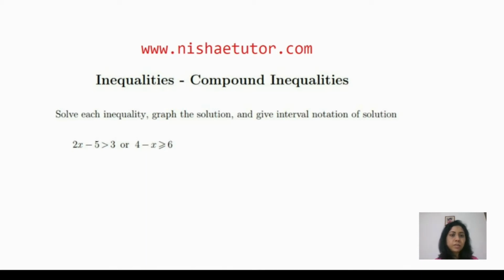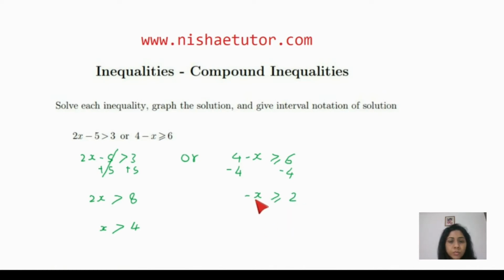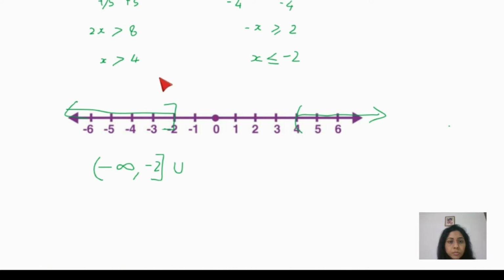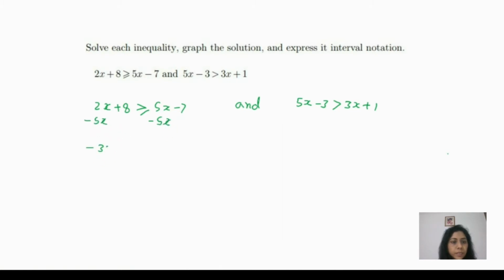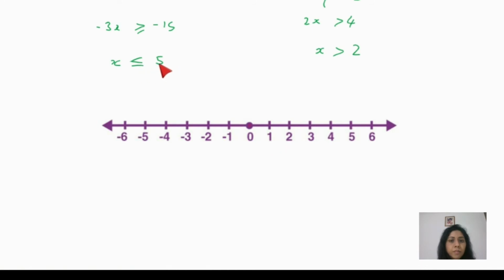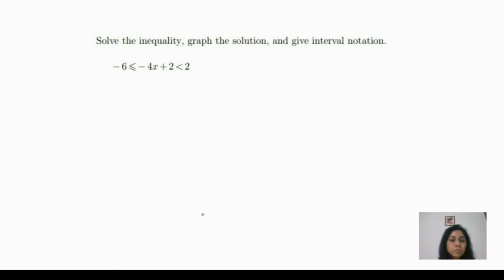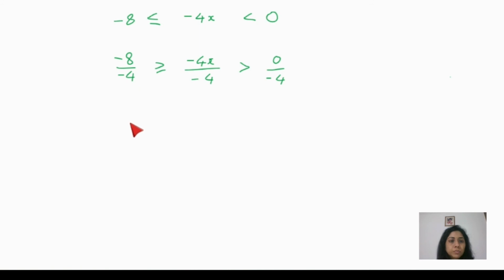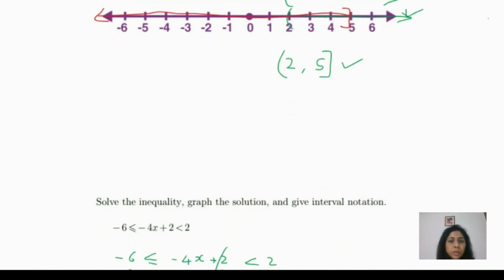Inequalities(Compound) Part 12.2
Solve inequalities
Solve compound inequalities
Solve and Graph compound Inequalities
Solve, graph, and give interval notation for the solution to linear inequalities.
Graph the inequality and give the interval notation
Give the inequality for the graph
Solve and give interval notation
Draw a graph for each inequality and give interval notation.
Write an inequality for each graph.
Solve each inequality, graph each solution, and give interval notation.